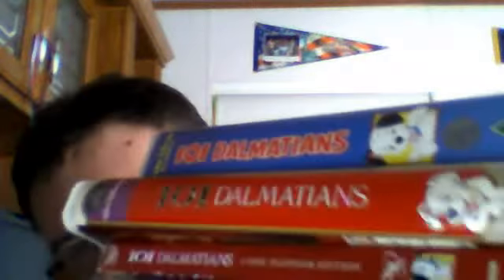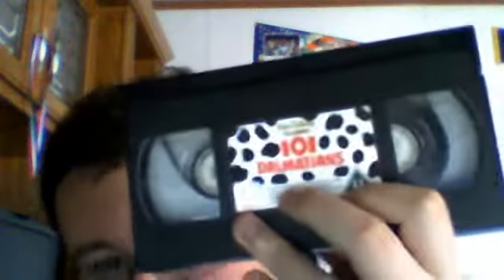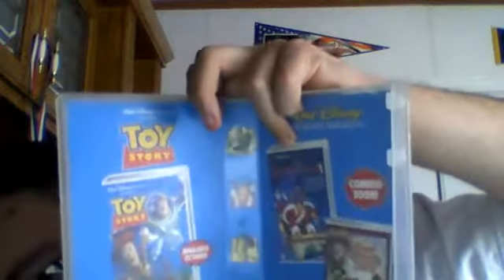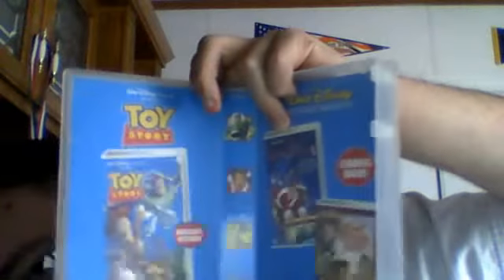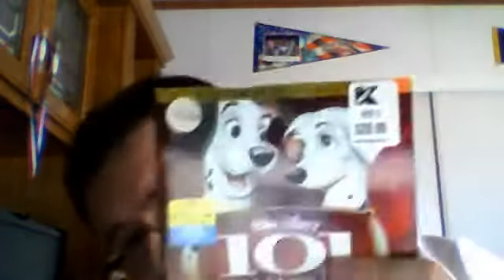4 different versions of 101 Dalmatians